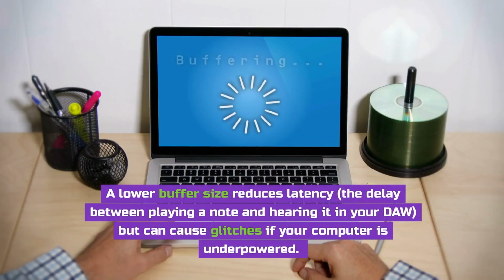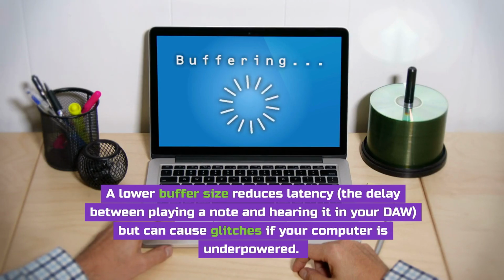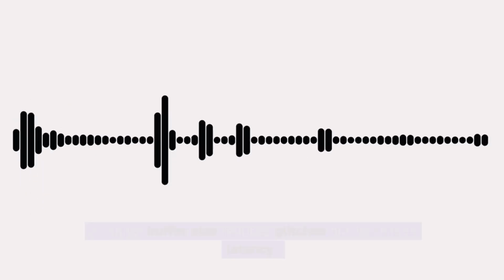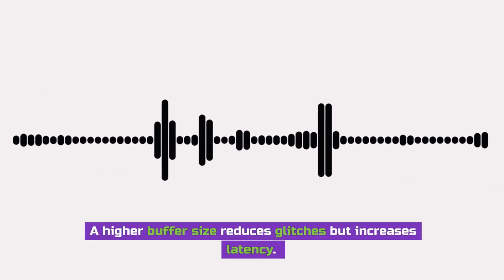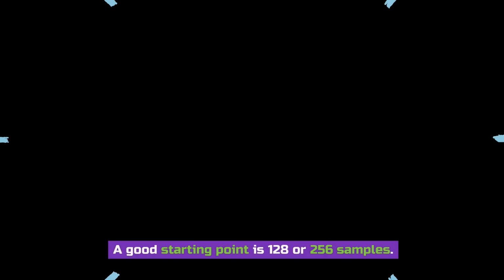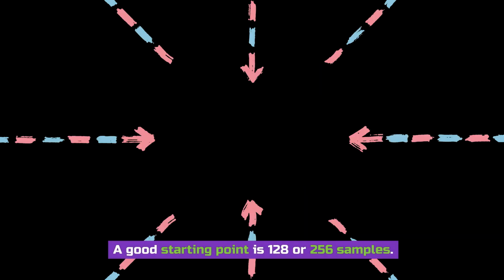Understanding DAWs A Comprehensive Guide To Home Recording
Welcome to Studio Wizardry!
Unlock the full potential of your home studio by mastering Digital Audio Workstations (DAWs). Whether you're new to recording or looking to refine your skills, this channel is dedicated to helping independent artists, producers, and musicians navigate the world of DAWs with ease. Learn everything from setting up your first session to advanced mixing techniques, all through fast-paced, in-depth tutorials.